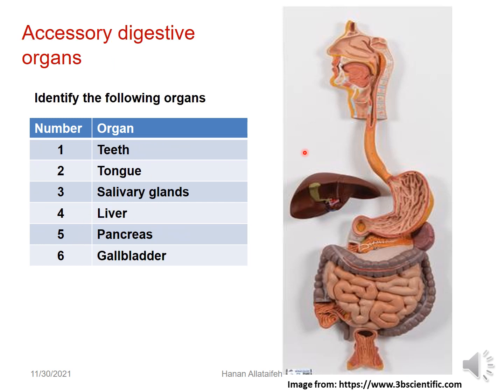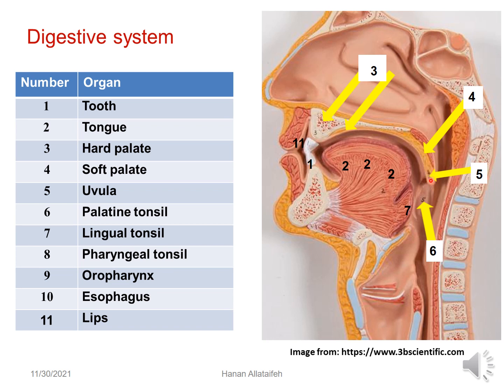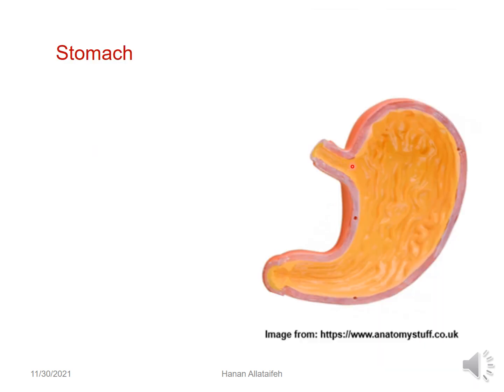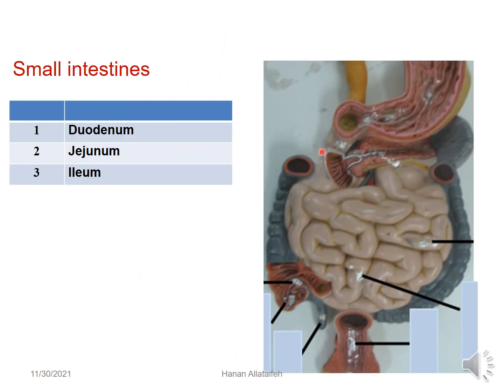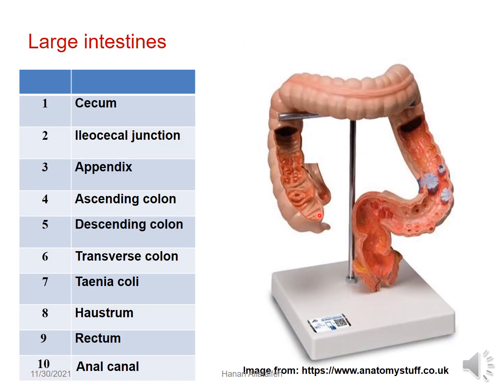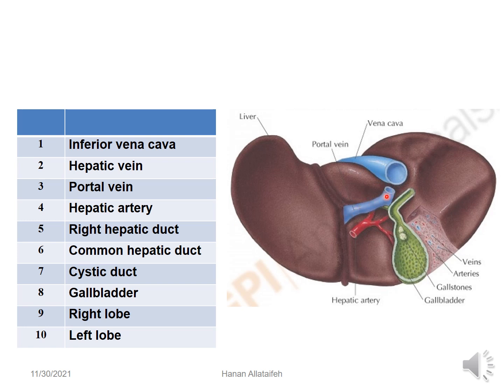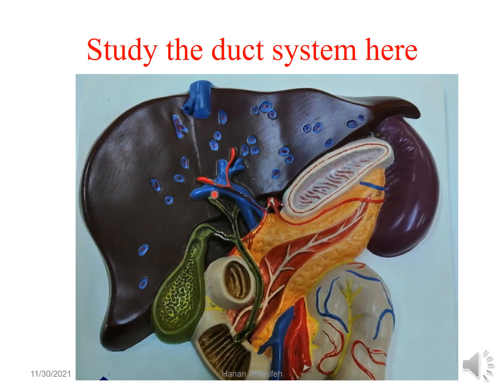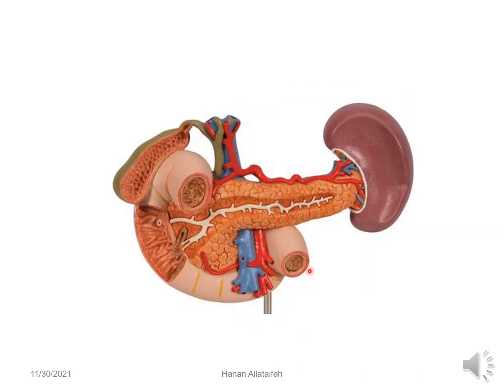The Anatomy of the Digestive System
GIT
Digestive system
teeth
stomach
oral cavity
intestine
liver

the gross anatomy of the digestive system